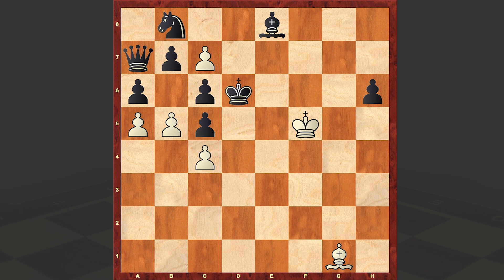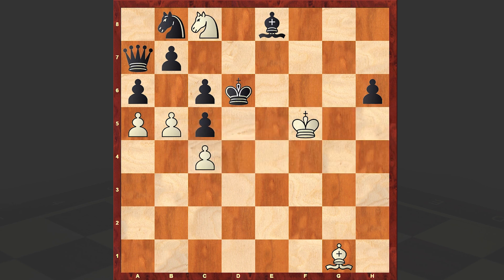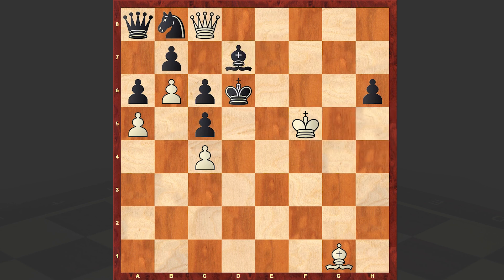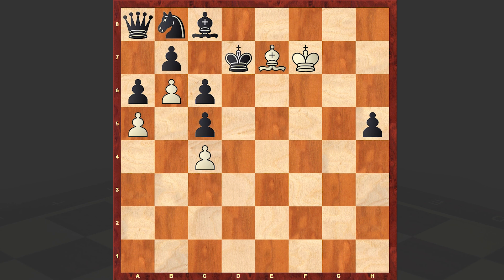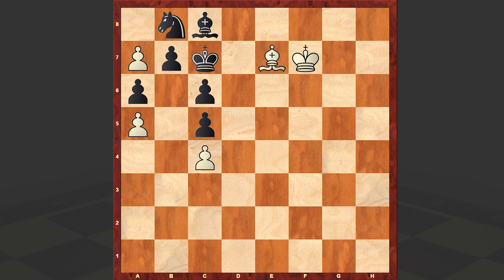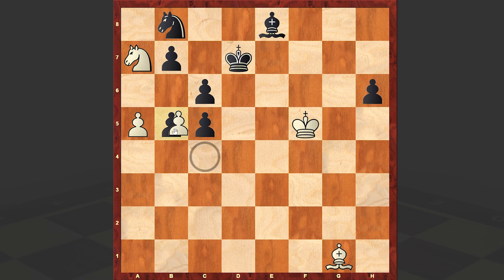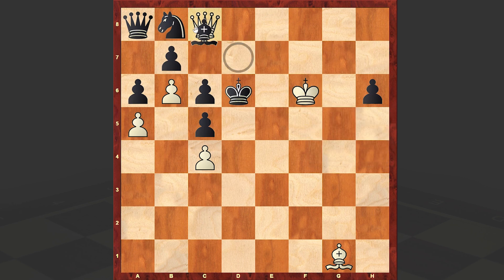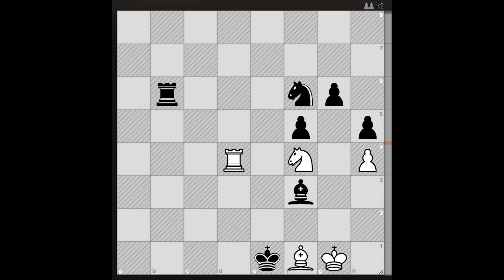Fishy Bishop Does The "Impossible" To Bring Victory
Here is a fantastic chess puzzle by Austrian chess composer Alois Wotawa where White wins with the help of a triangulation which allows to put Black in zugzwang position!!!
In the end of the video as usual feel free to solve the daily puzzle!
Alois Wotawa
Deutsche Schachzeitung, Jul 1944
White is winning
This position in Forsyth-Edwards Notation (FEN):
1n2b3/qpP5/p1pk3p/PPp2K2/2P5/8/8/6B1 w - - 0 1